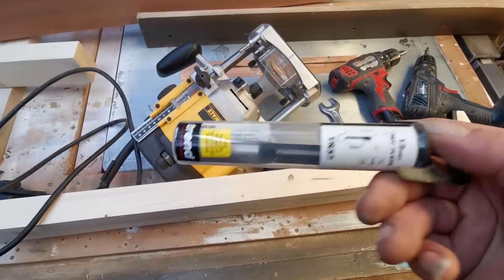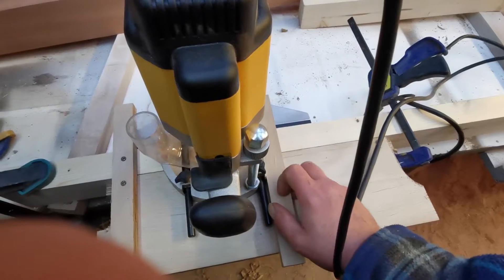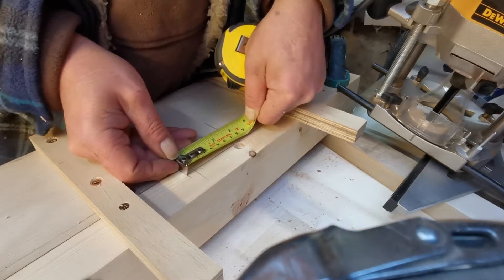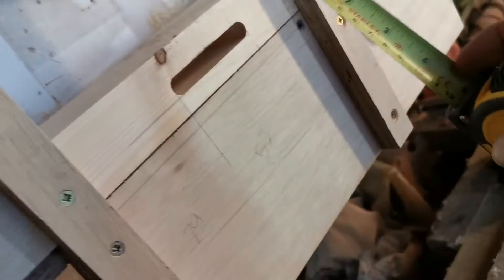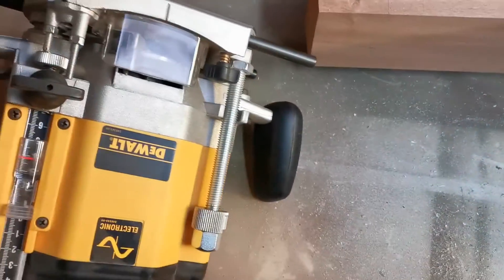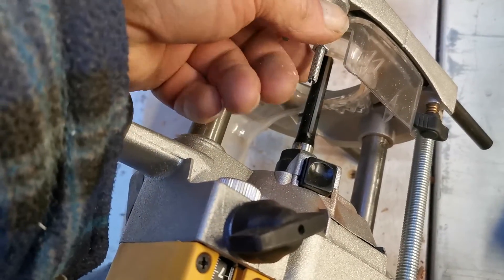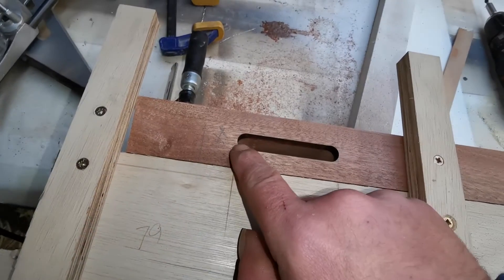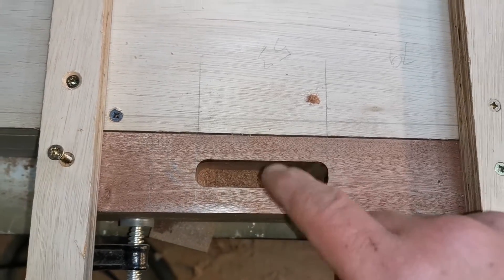French doors & bay window Pt11 - Adjusting the Dewalt DW625EKT router to get the 80mm depth mortices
Building a seated bay window & French patio doors made from Sapele, then panelling around the room